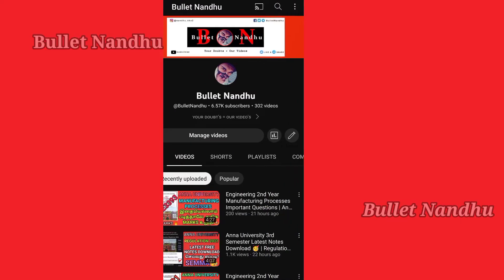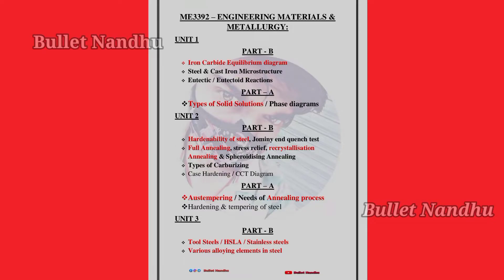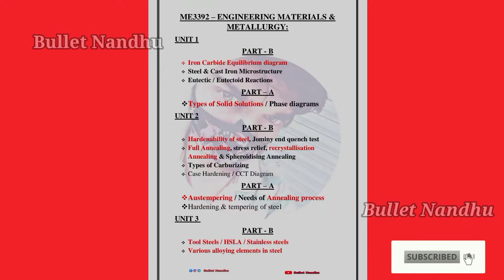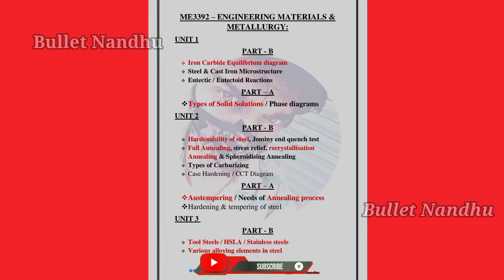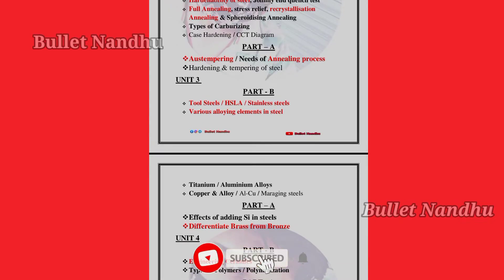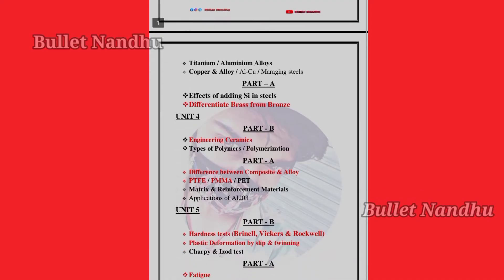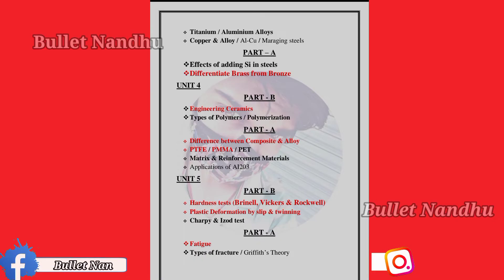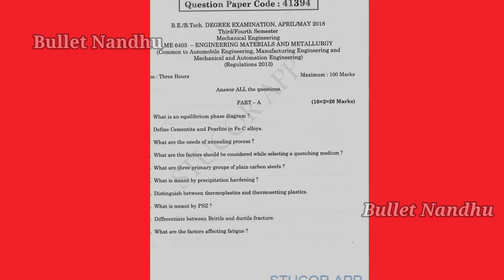Engineering 2nd Year Engineering Materials & Metallurgy Important Questions | Anna University ME3392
✓Anna university officially announced offline exam for UG Semester-III students Are panic for this Engineering Materials and Metallurgy  (ME3392) .Then, important Questions Tips & Tricks are given in this video .

✓Regulation 2021  Engineering Materials and Metallurgy  (ME3392) Important Questions in this video 👍

Time Stamps ✨

0:00 Introduction
0:32 Engineering Material and Metallurgy (ME3392)
1:00 constitution of alloys and phase diagrams (Unit 1)
1:47 Heat treatment (Unit 2)
2:04 Ferrous and non-ferrous Metals (Unit 3)
2:32 non-Metallic Materials (Unit 4)
3:00 Mechanical properties and deformation mechanism's
3:35 Model Question
4:00 Engineering Material and Metallurgy
4:12 Conclusion